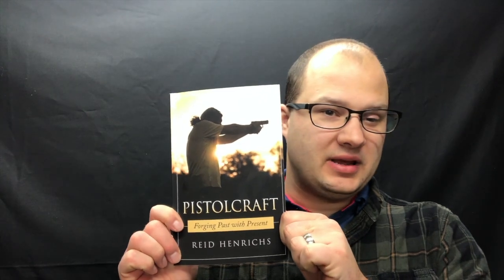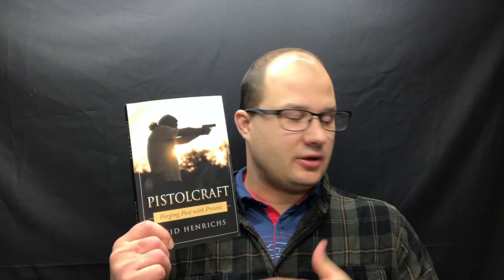Tatical Book Review: Pistolcraft By Reid Henrichs